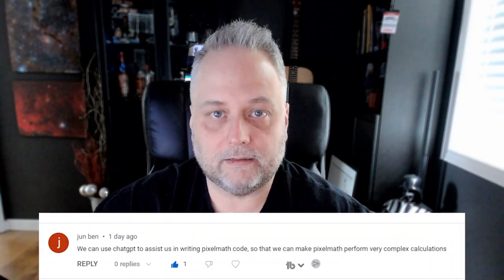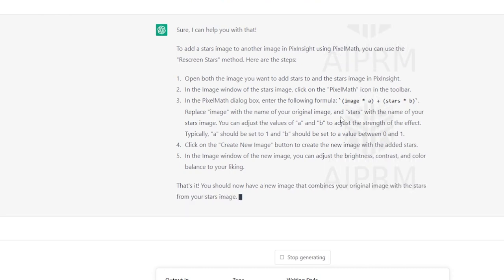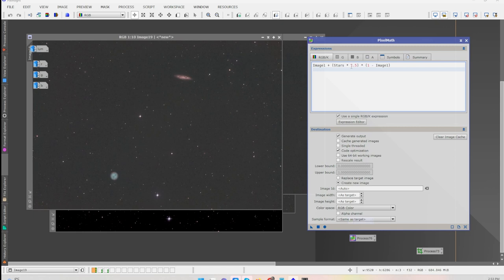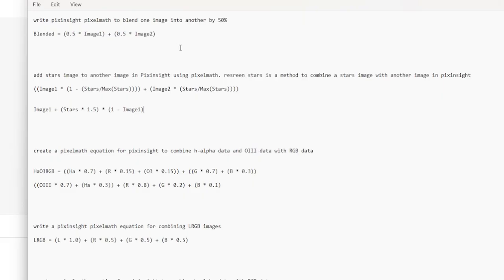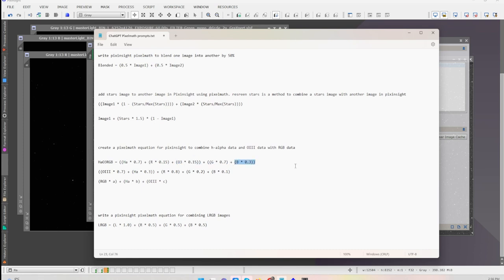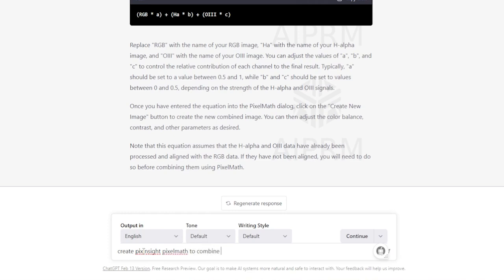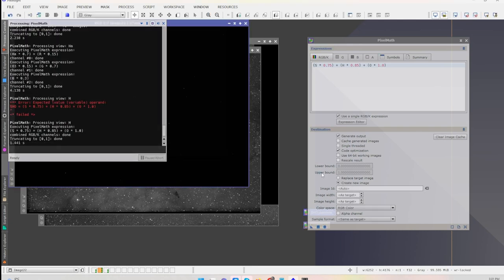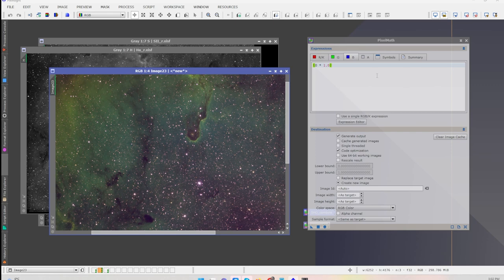Using AI to generate PixInsight pixelmath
In this video I explore using AI (chatGPT) to create pixelmath expressions for PixInsight! Come check it out. Very cool!

New to Pixinsight image processing? Get in touch! I provide one-on-one lessons via Zoom.